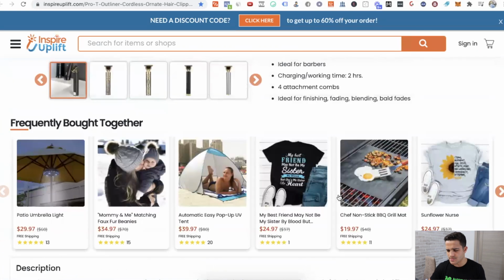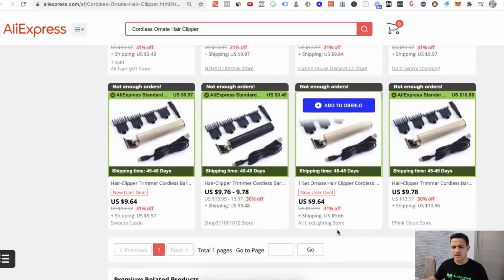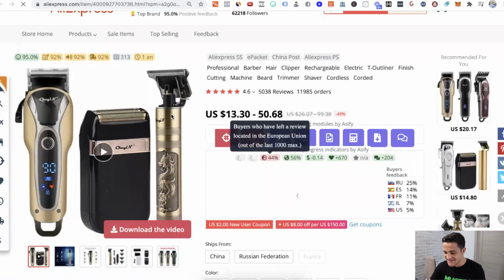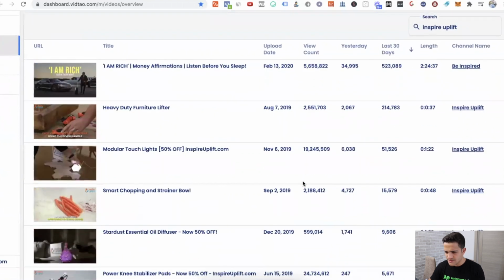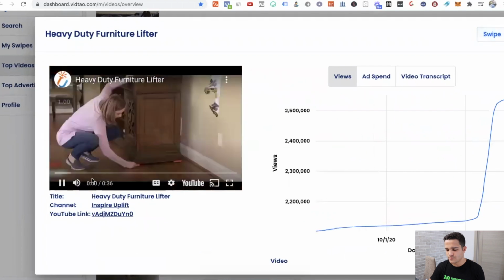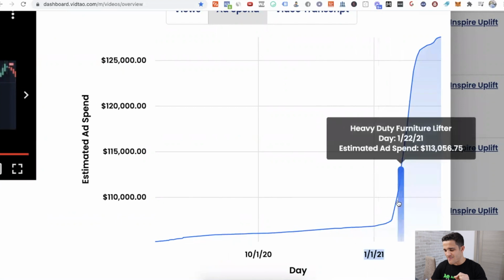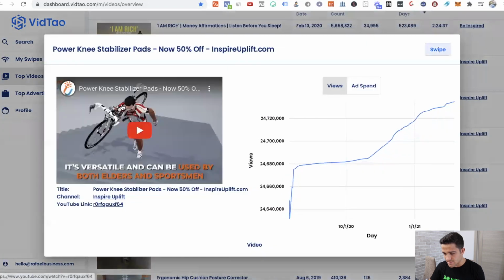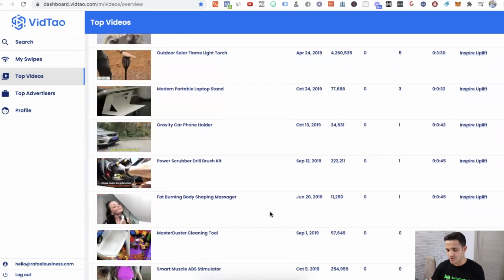I Found A Winning Shopify Product In 20 Seconds (Not Clickbait)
Product research technique to find the best Shopify dropshipping products!
✅ [Free 1-1 Call] Work with Me to Get Results for your Shopify Store

Rafael Cintron is a Shopify entrepreneur specializing in Dropshipping who has built multiple 6 figure Shopify stores from scratch through the power of automation and building expert teams of people. He's been featured in important business outlets such as the New York Times, and has built a massive following teaching people how to create profitable Shopify businesses in 2021 and beyond.

If you want to learn more about Rafael and his strategies book a free call with him and his team

⭐⭐⭐⭐⭐  Aakriti: "I'm making $1,000 per day with Rafael's program, I definitely recommend it"

⭐⭐⭐⭐⭐ Brittney Cardona: "I'm in Rafael's program, and its awesome. He answers all my questions and helps me all the way"

This video is about Shopify and shopify dropshipping, Rafael Cintron teaches ecommerce store owners and entrepreneurs how to start and grow their Ecommerce business from scratch with their own budget in 2021 and beyond. Rafael Cintron reviews are 5 stars and he helps more than 50,000 people all over the World.

In this particular video Rafael Cintron shows you how to train your Product Research eye to identify and know when you find a winning product for your shopify dropshipping store.